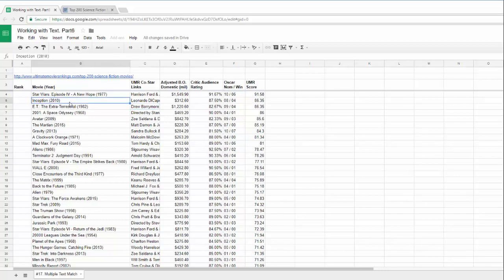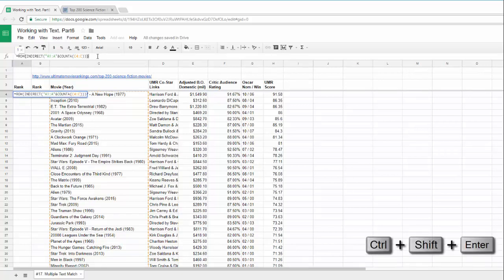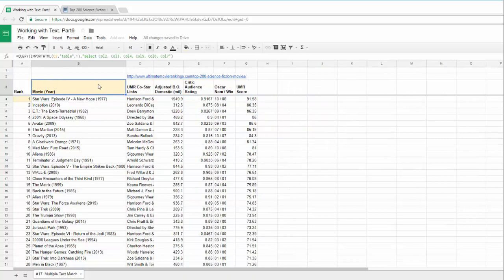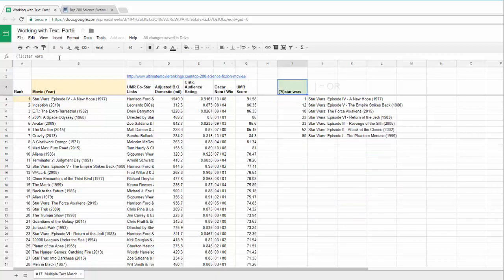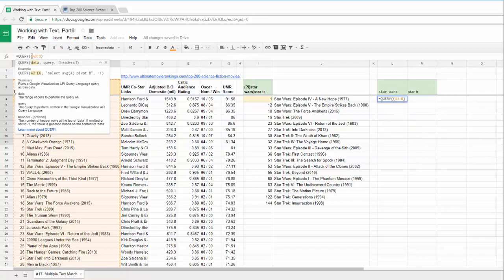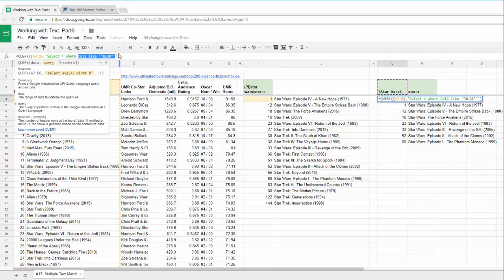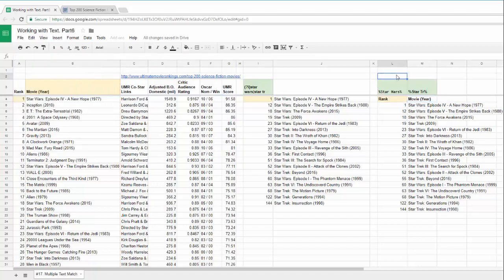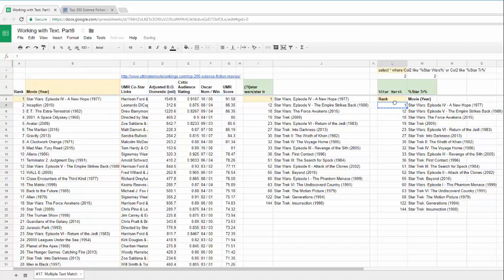#17. Working with Text. Multiple Text Match